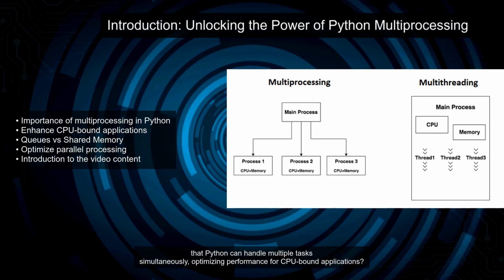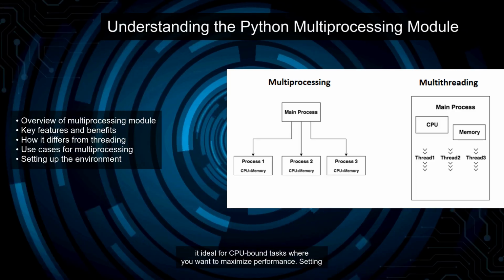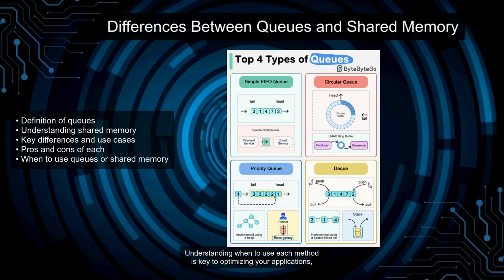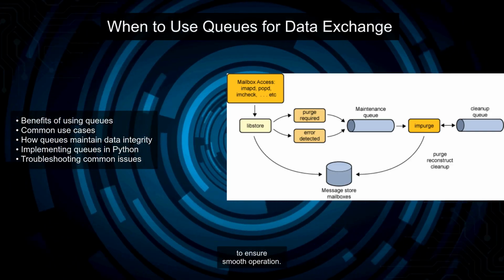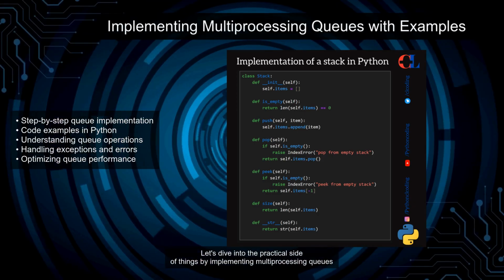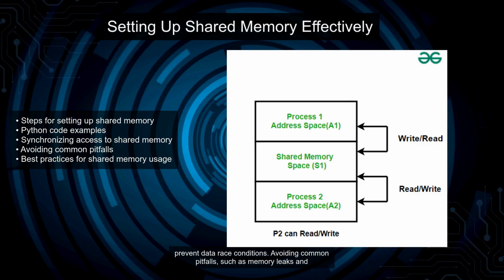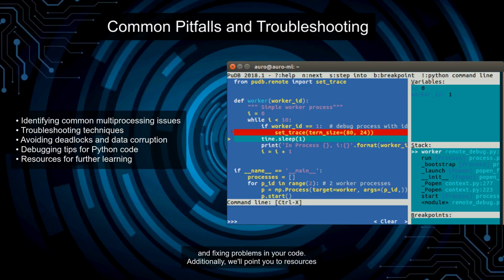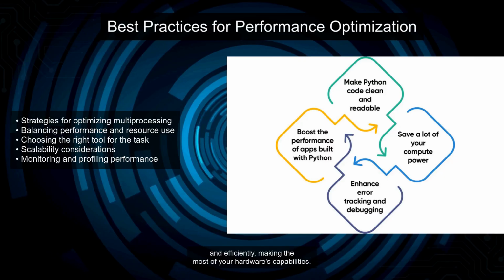Mastering Python Multiprocessing Queues vs Shared Memory Explained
🤖 Are you ready to enhance your Python skills? ⚡ Dive into the world of high-performance computing with our latest video! 🚀

In this comprehensive guide, we'll explore Python's multiprocessing capabilities, focusing on Queues vs Shared Memory, to help you optimize parallel processing tasks like a pro.

🔍 What You'll Learn in This Video:
✨ Unlock the power of Python Multiprocessing
⚡ Key differences between Queues and Shared Memory
🚀 Implementing Queues with real-world examples
🎯 Benefits of Shared Memory for large data structures
🔥 Troubleshooting common issues in multiprocessing

🧠 Perfect for AI enthusiasts, tech enthusiasts, and anyone eager to dive deep into AI Engineering, this video is crucial for mastering Python's multiprocessing to enhance your workflow efficiently.

   Engineering